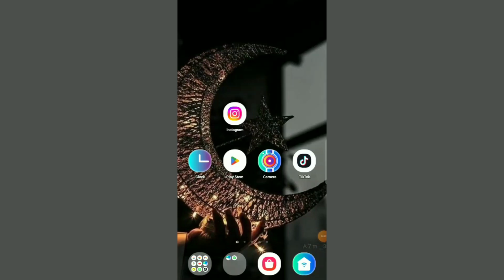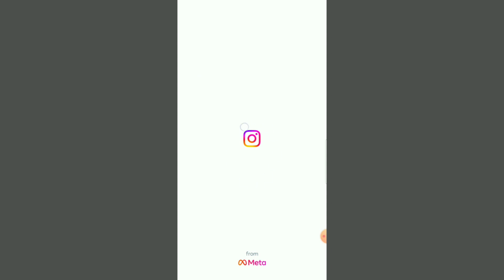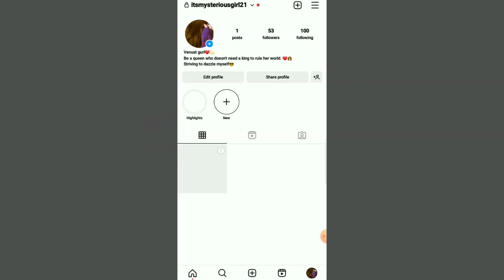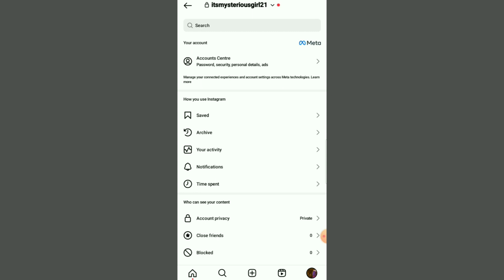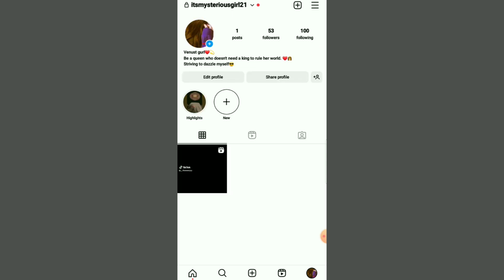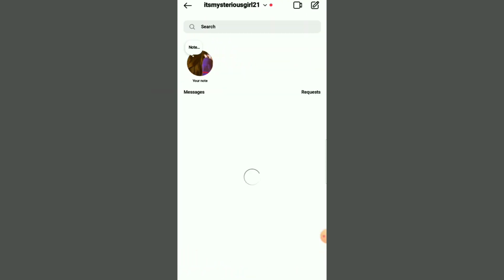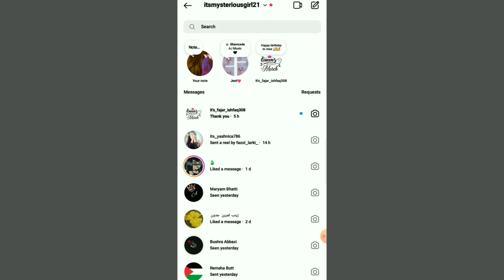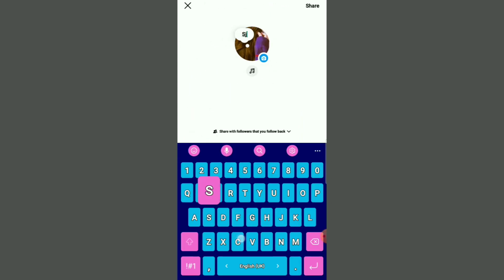How to Fix Instagram Notes Not Showing (2024)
Instagram Notes Not Displaying | Troubleshooting Instagram Notepad Issues (2024)

Queries Solved:
1. Instagram Notes not showing
2. Instagram Notepad not displaying
3. Instagram Notes troubleshooting

In this video, we'll delve into the troubleshooting methods for fixing Instagram Notes that are not displaying on your device. If you've been experiencing issues with your Instagram Notepad not showing up, this video is for you. We'll cover various techniques to resolve these problems and ensure that your Instagram Notes function seamlessly.